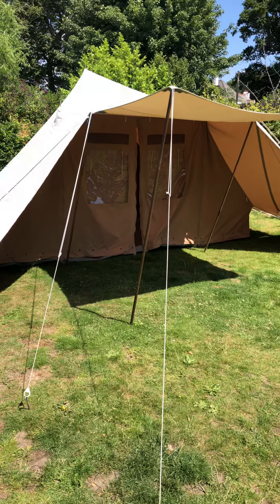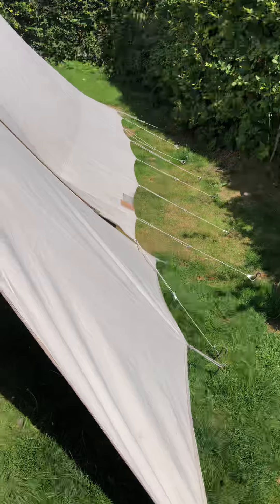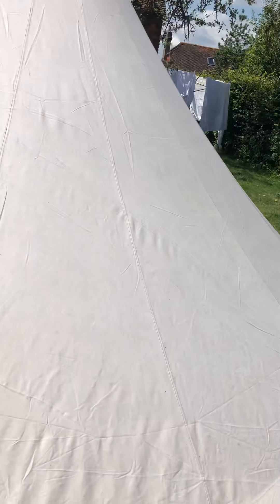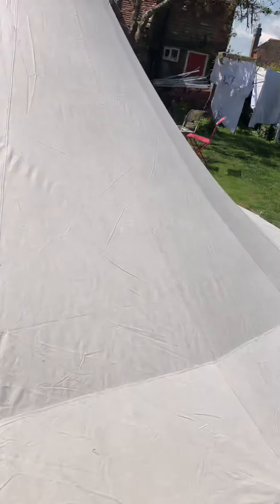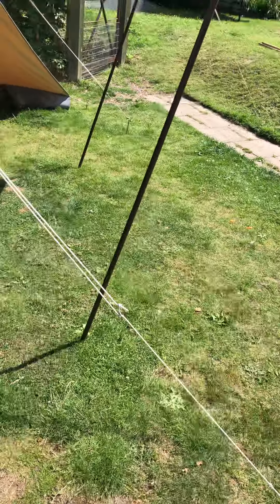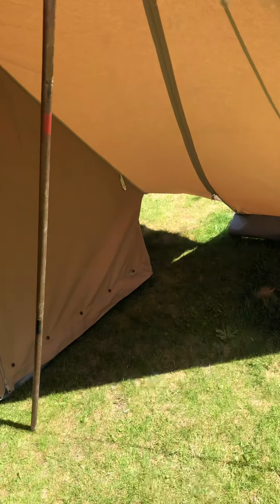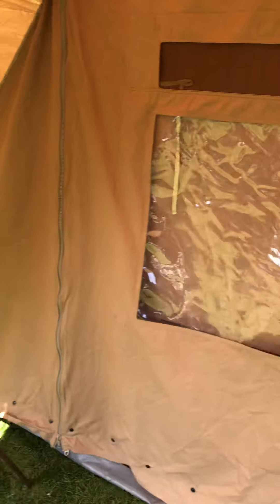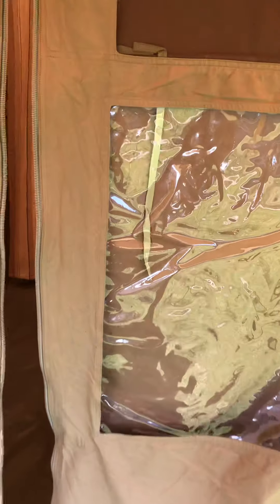De Waard Albatros 170720